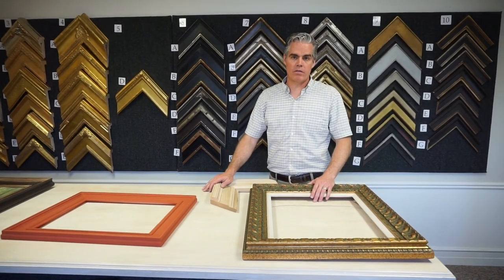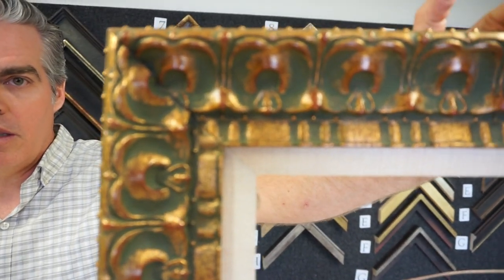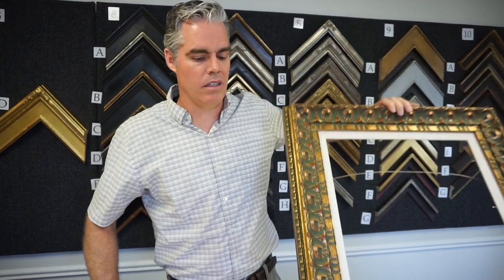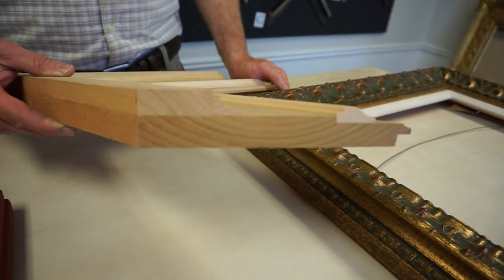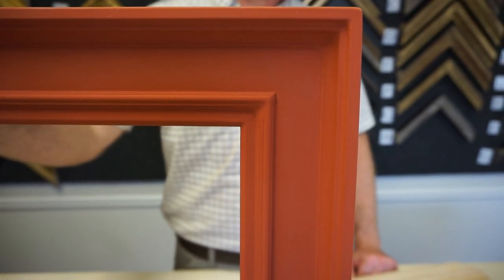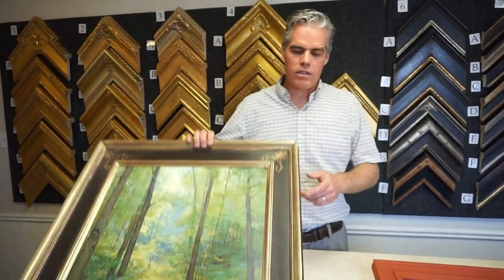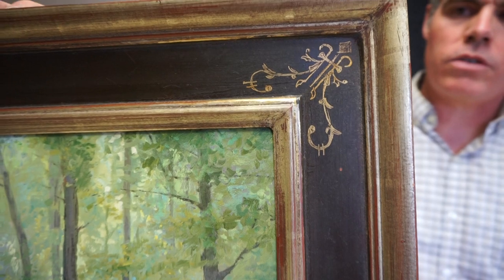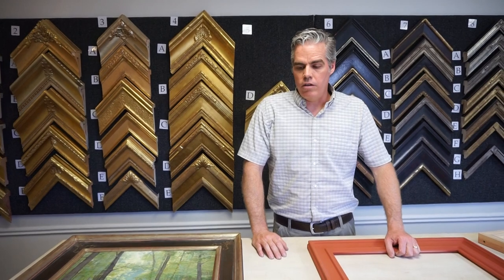What is a Closed Corner Frame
Michael Graham with Masterworks Frames describes the differences between chop and join and closed cornered frames.